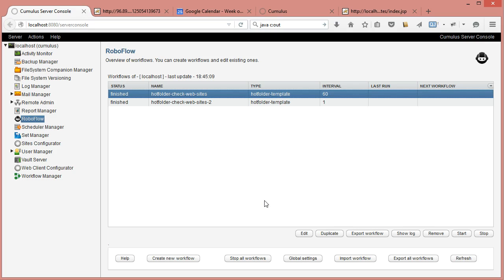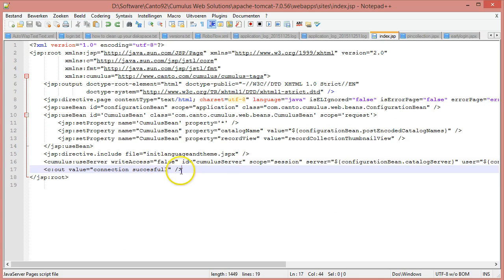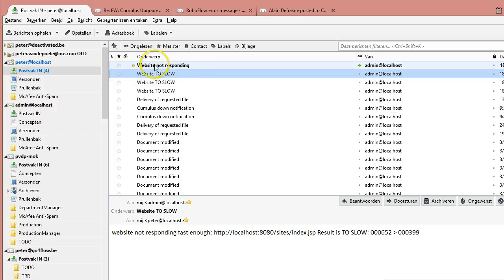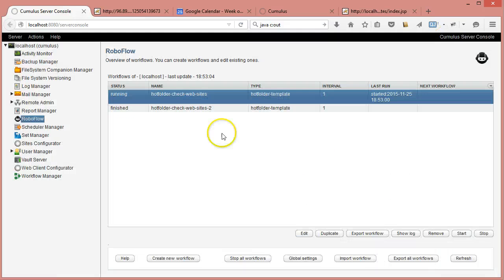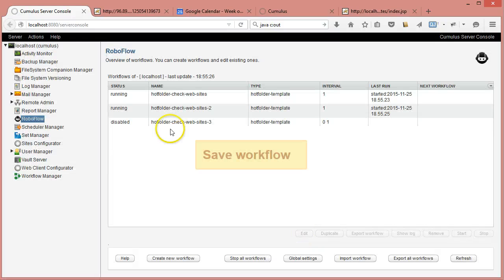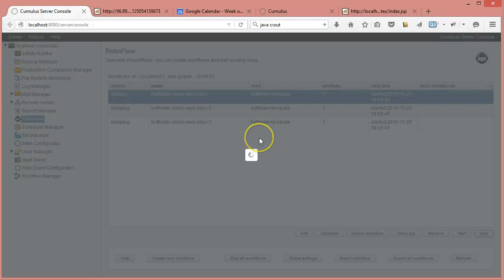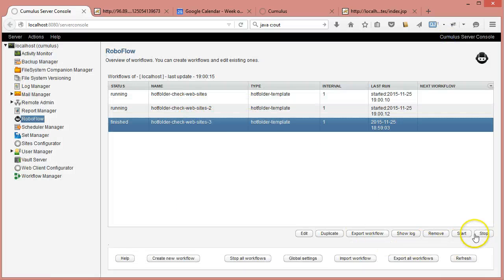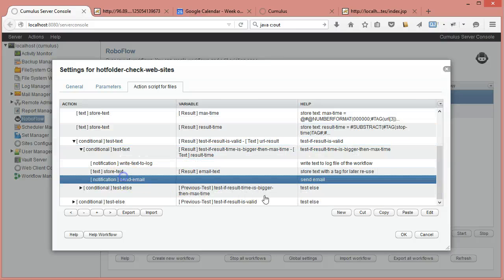Canto Roboflow 9 2 sites check alive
Using Canto Roboflow hotfolder workflow to do url calls to Cumulus Web Solutions to check if website is still alive and fast enough